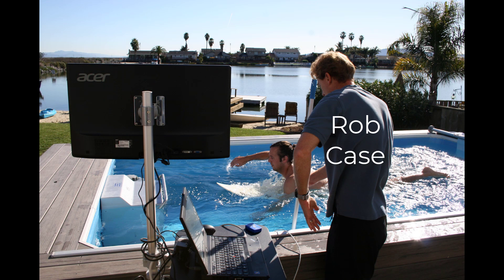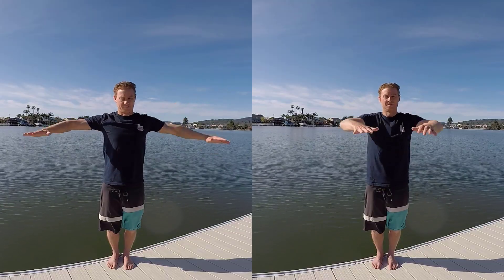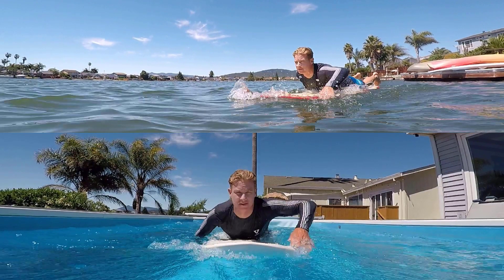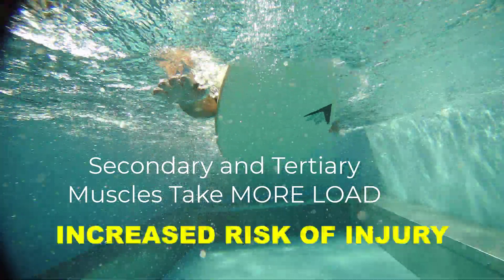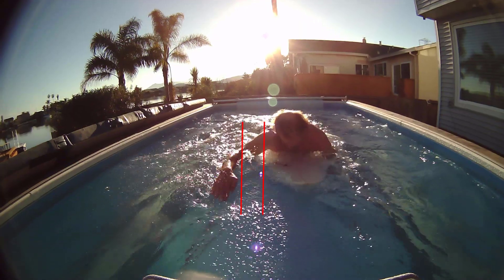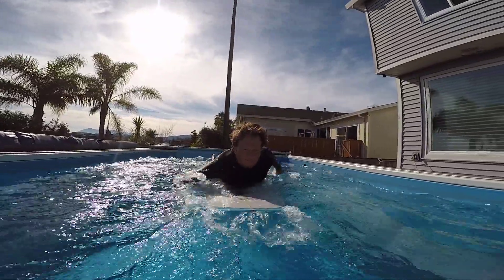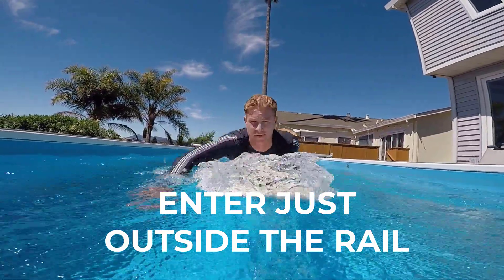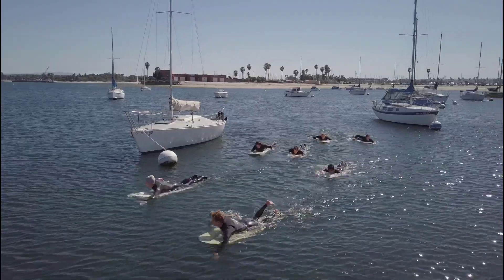Paddling Mythbusting - Enter Wide or Not?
Another Surfing Paddling Technique Mythbusting - enter wide, or not?  In this video, we investigate the paddling technique around where to enter the hand (lateral point of view).